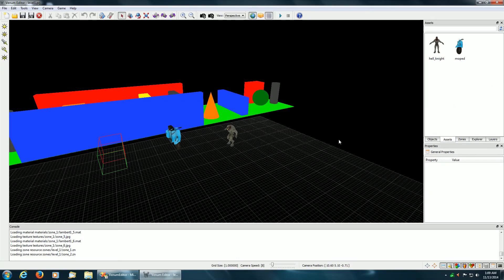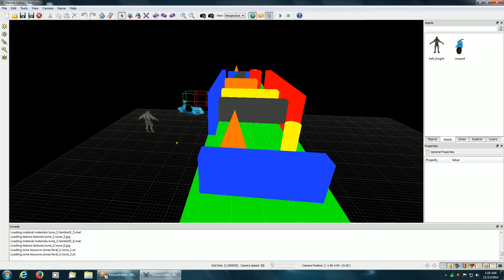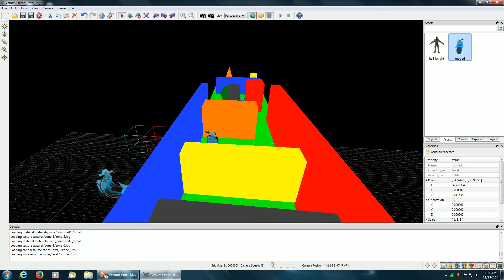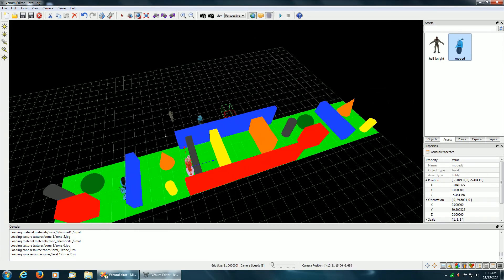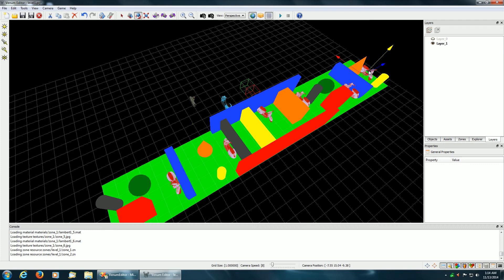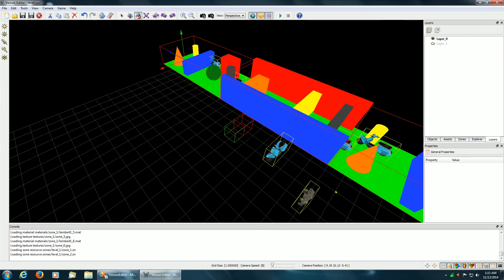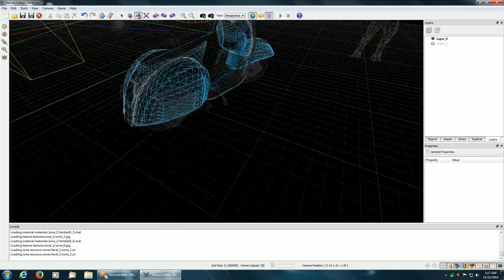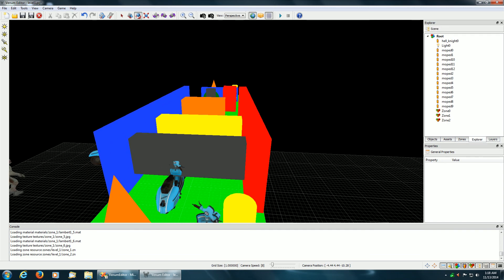Qt Level Editor: Layers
Here I show how layers can be used by the artists to generate quasi random scene object placement. This avoids resorting to CPU based algorithms that will not generate artistically pleasing results in every case.